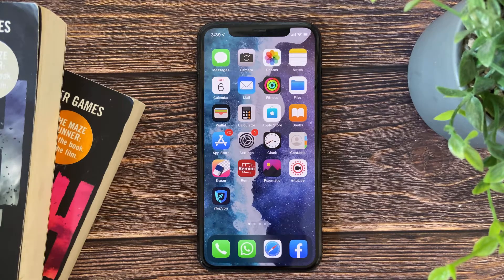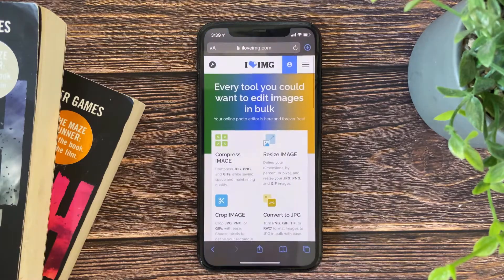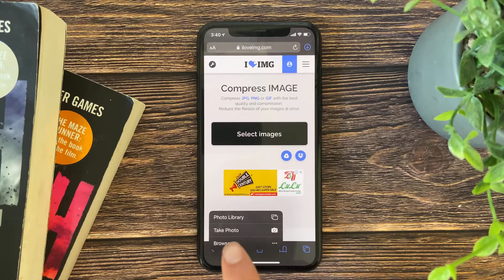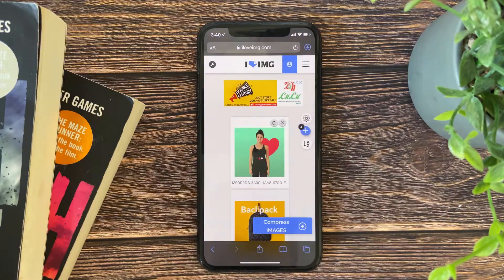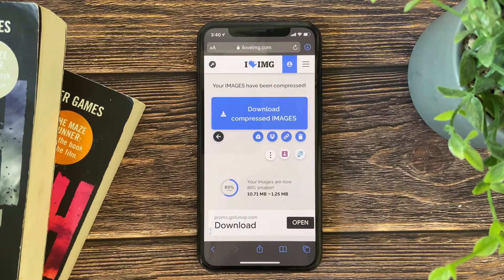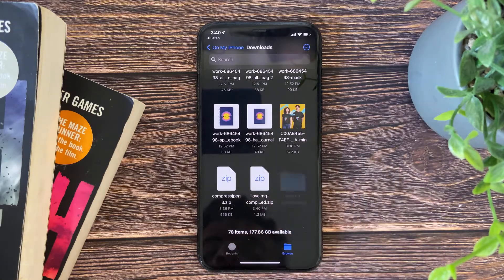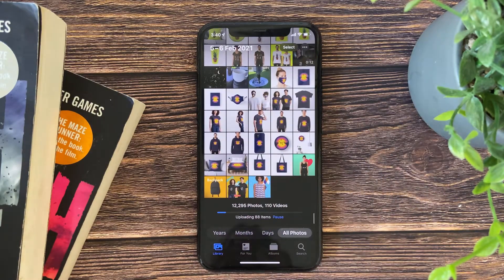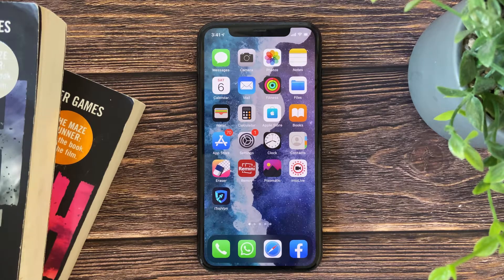How To Compress Photos Size With Same Resolution on iPhone iOS 15 | Without Using Any App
Update! Easier yet Quicker Way to Compress PDF Size With Same Quality On iPhone & iPad